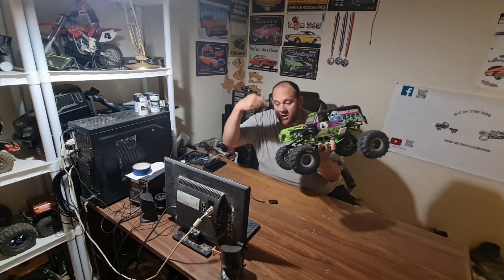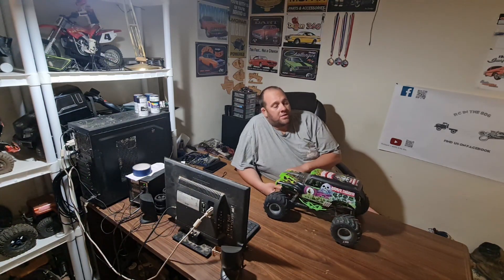Taking my smt10 grave digger for a cruise.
After countless jumps and crashes, this rig keeps going. Best rig I've ever had as a basher. The biggest problem I had is that the rear drive shaft keeps coming loose. But I refuse to put lock tight on it, so that's on me.